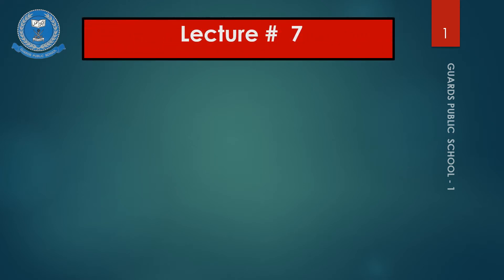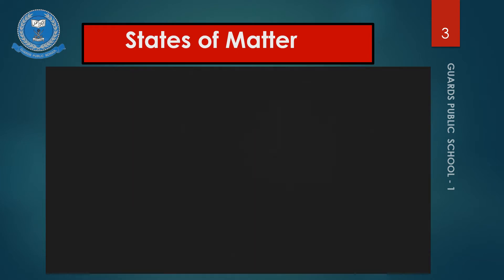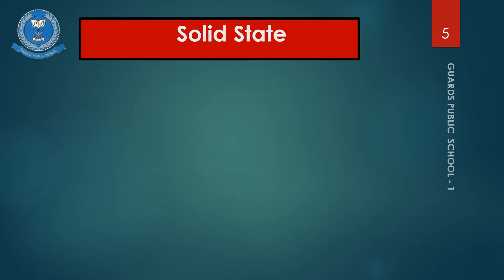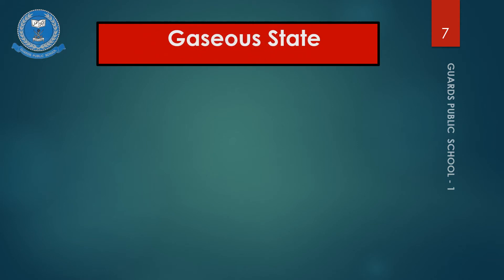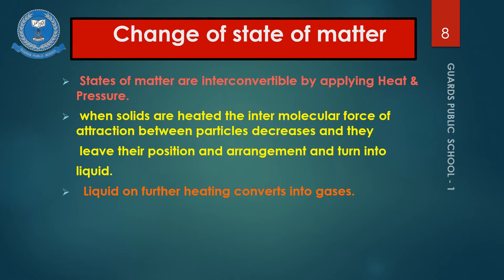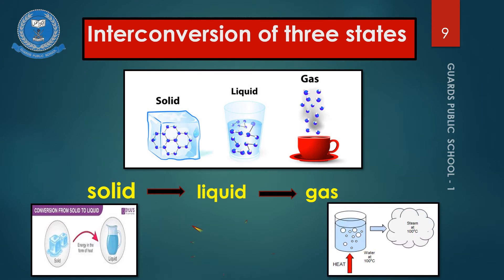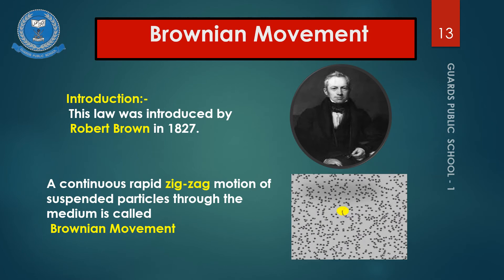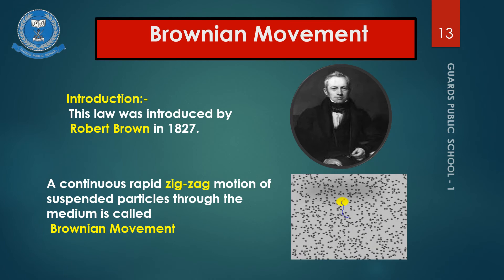Lecture # 7 Chemistry - 9